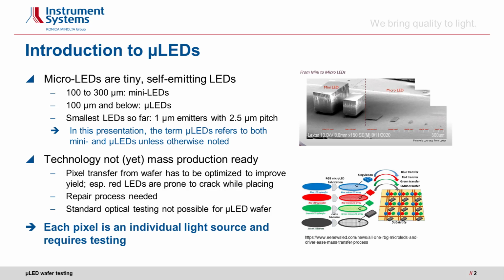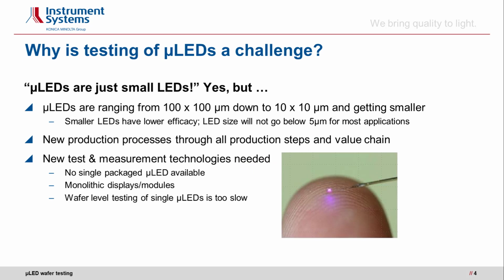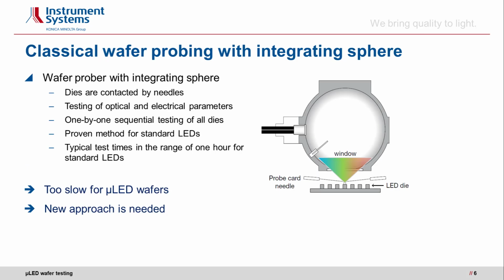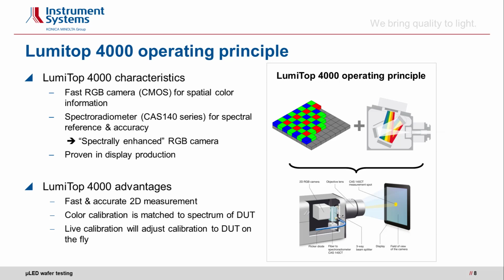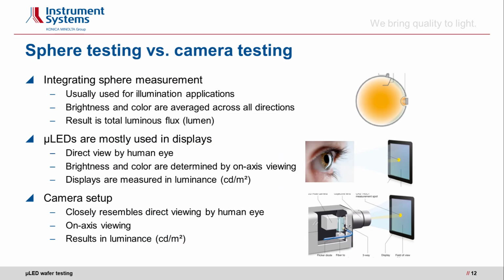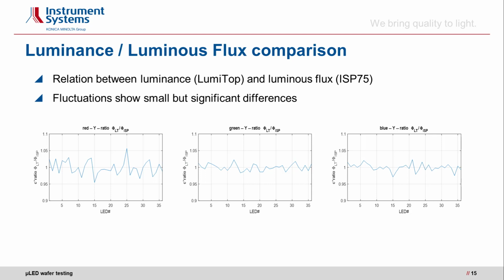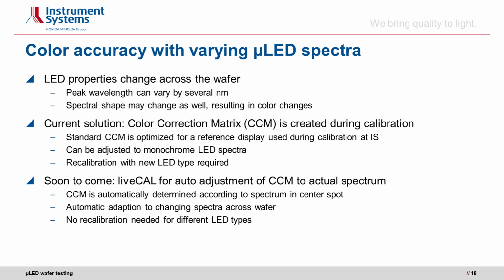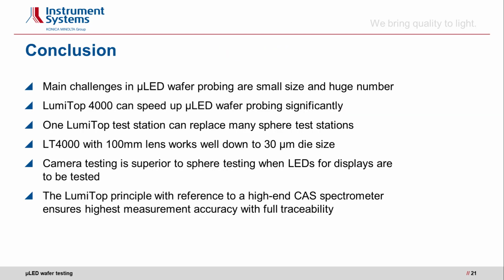MicroLED Wafer Probing